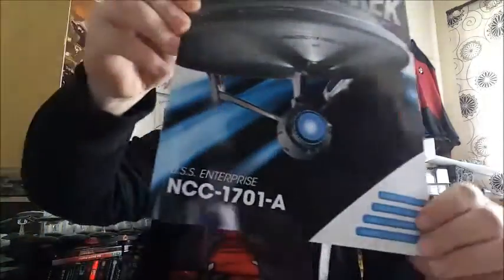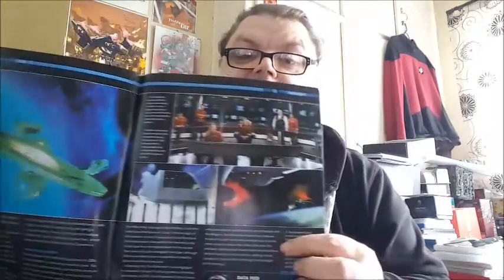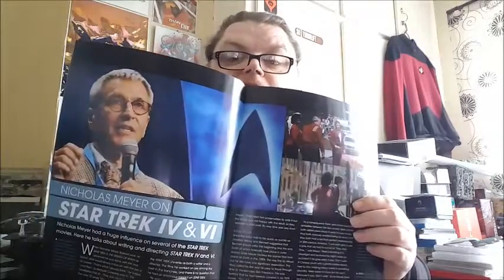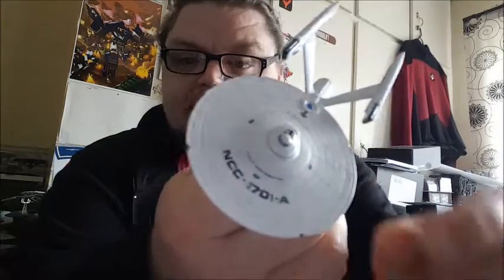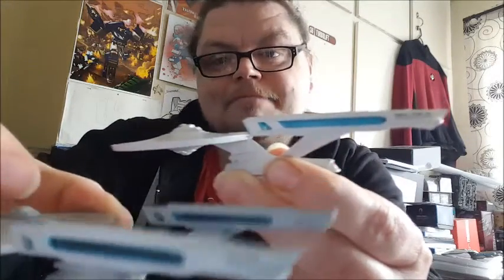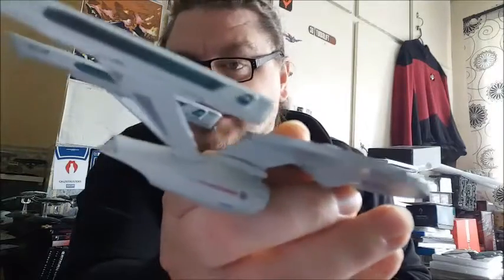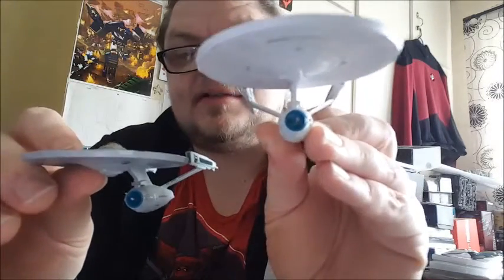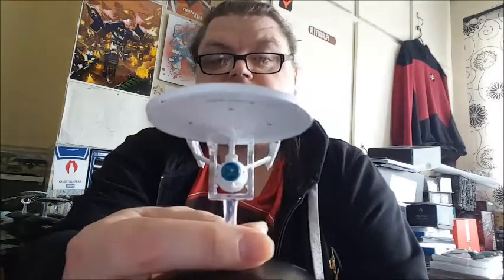Star Trek: The Official Starships Collection Issue #72 U.S.S. Enterprise NCC-1701-A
i talk about the U.S.S. Enterprise NCC-1701-A as seen in "Star Trek: VI The Undiscovered Country" enjoy!